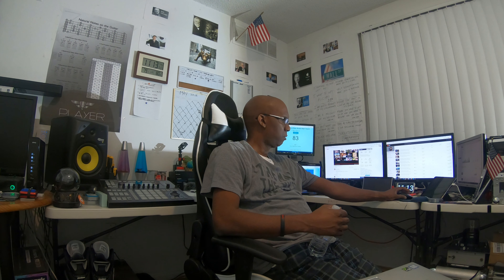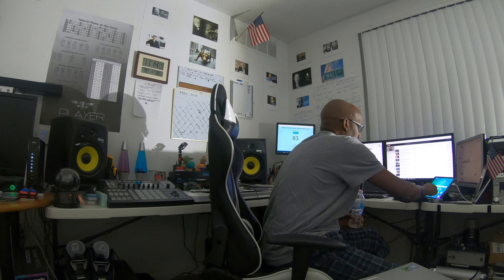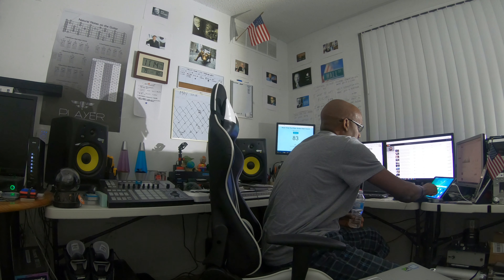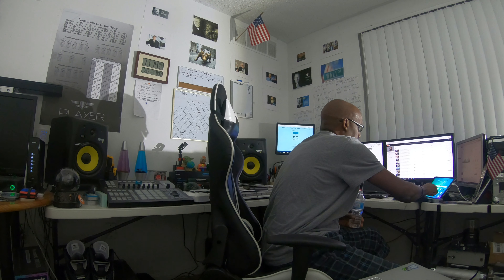DJ's Stay Tuned {D W P B } Season 2 Ep 151